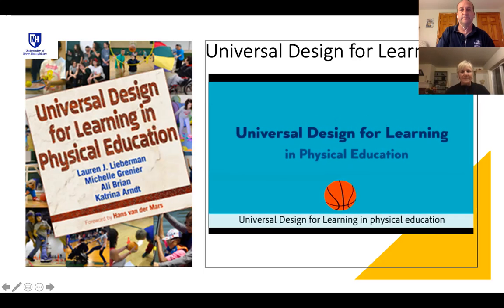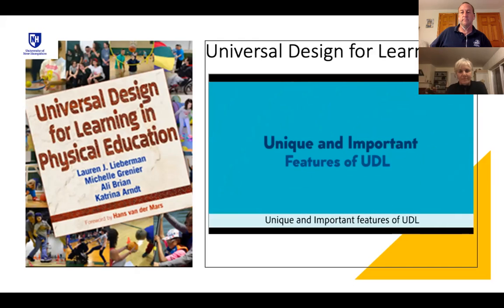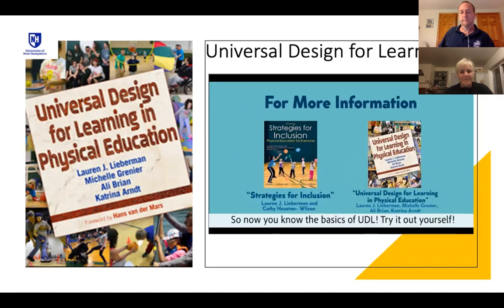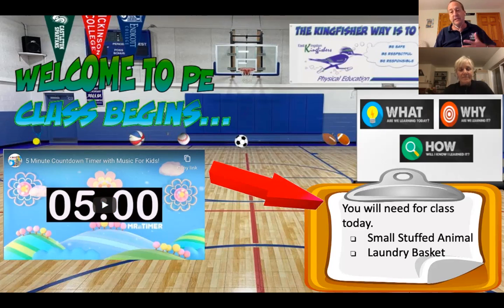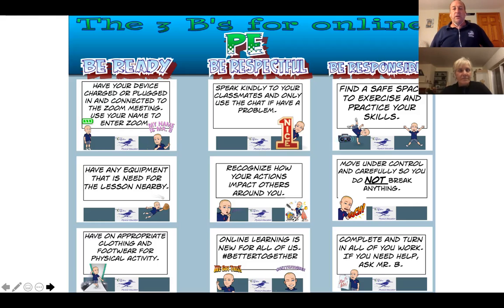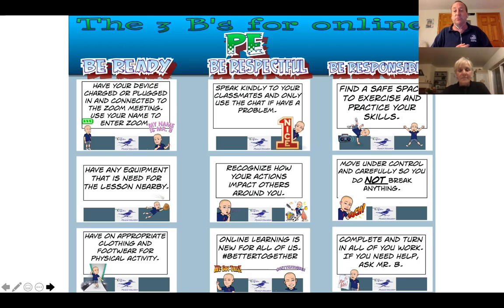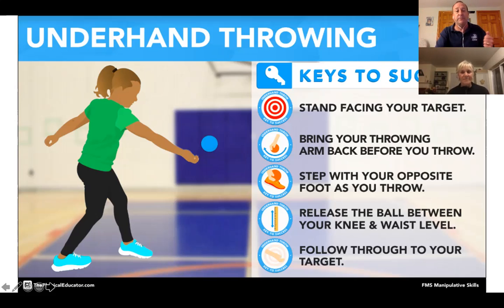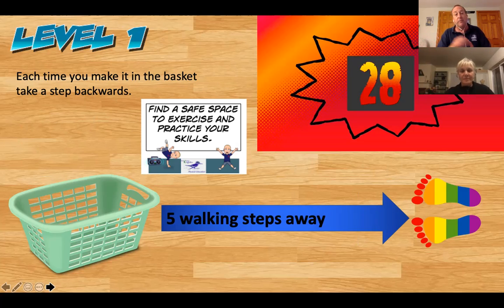MOSHAPE Virtual Convention - Access, Equity & Diversity by Michelle Grenier 11.12.20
MOSHAPE20 Presentation titled Access, Equity and Diversity: Universal Design Principles to Support Student Learning presented by Michelle Grenier. This broadcast aired on Thursday, November 12, 2020.